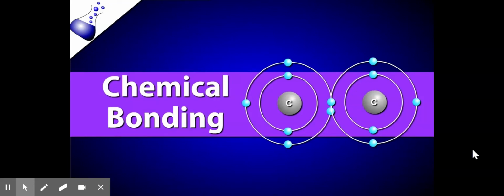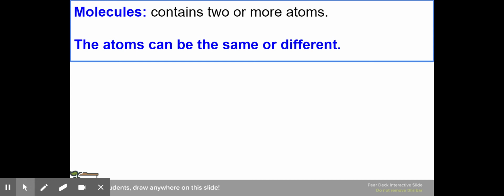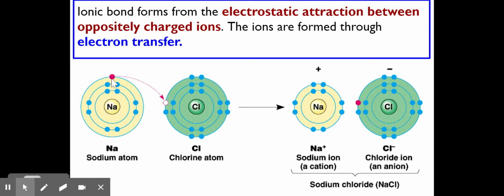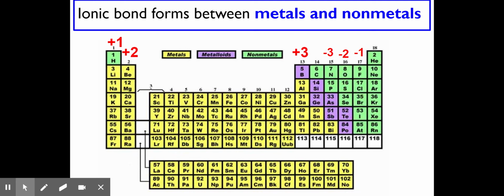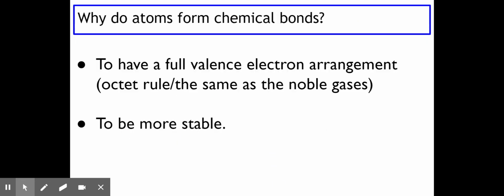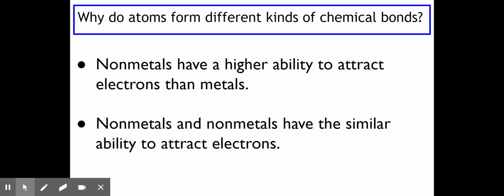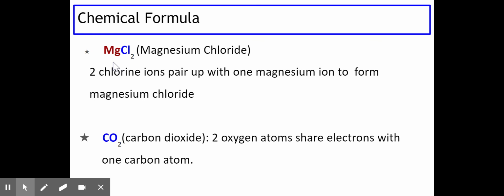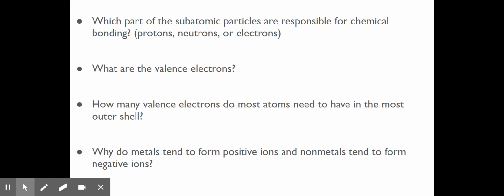Chemical Bonding Review - Google Slides